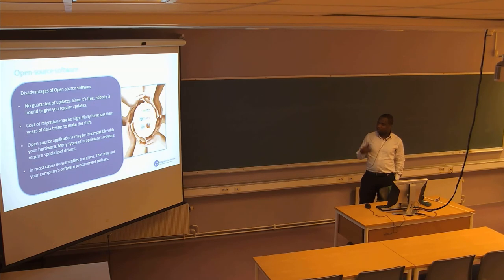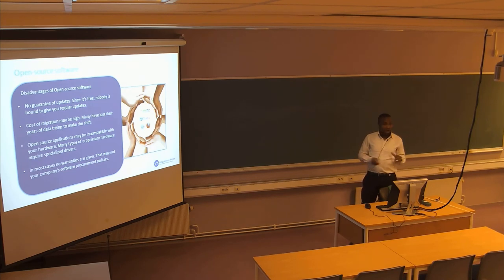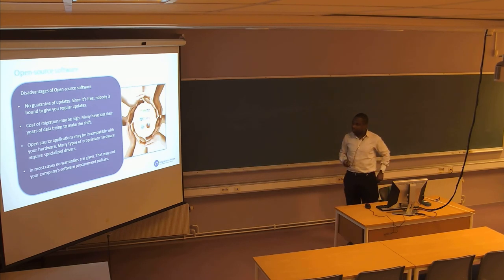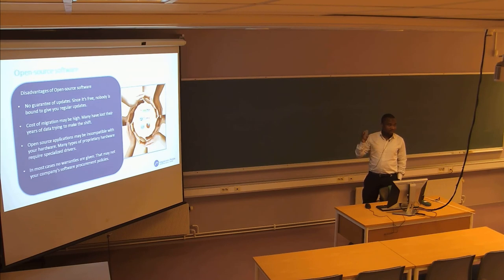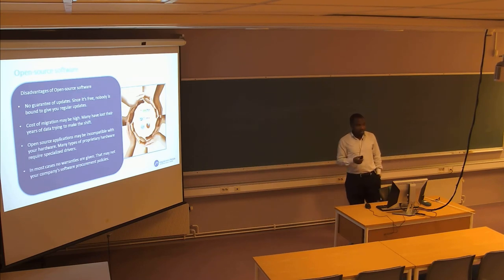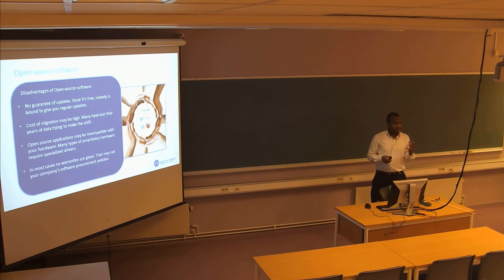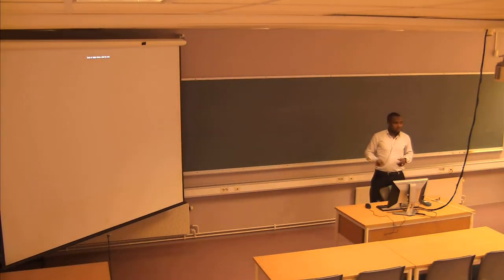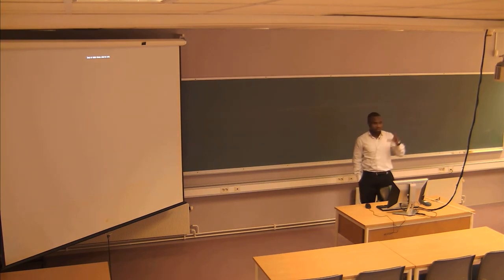10-F-16 Forelesning LOG206 (20. feb. 2015)